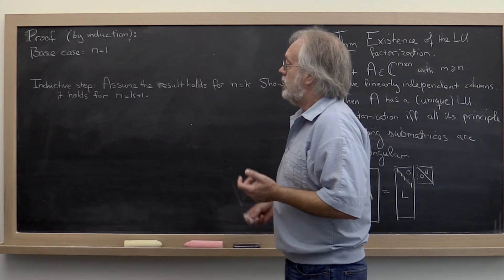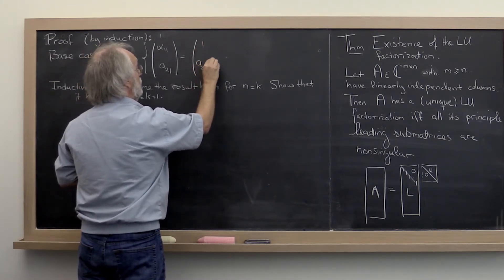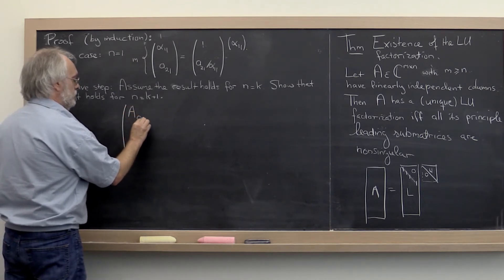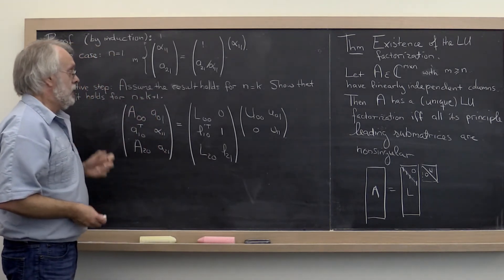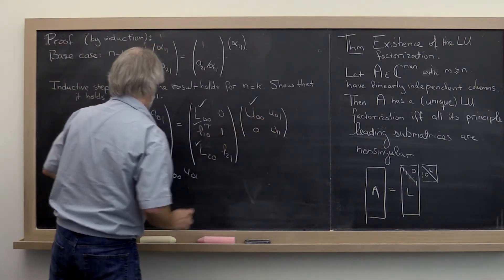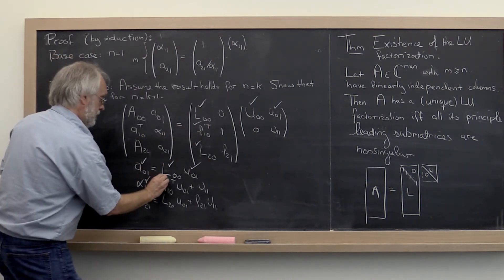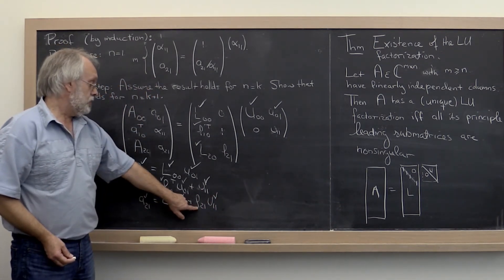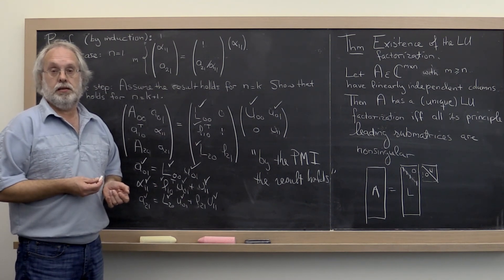05.2.3 Existence of the LU factorization, Proof